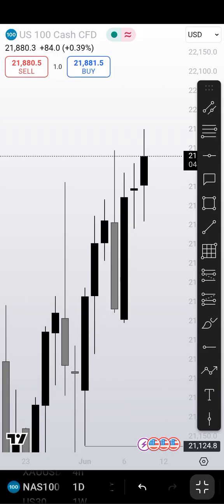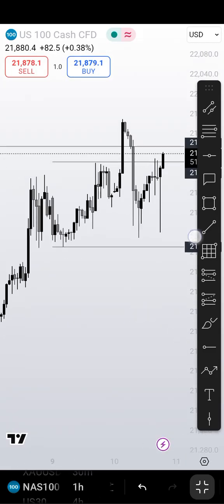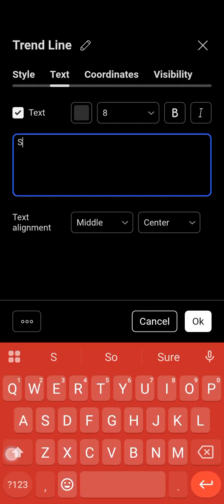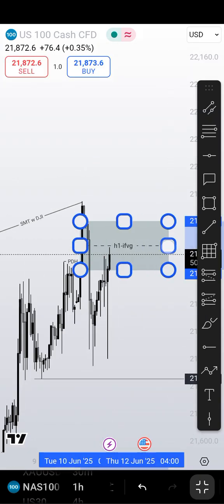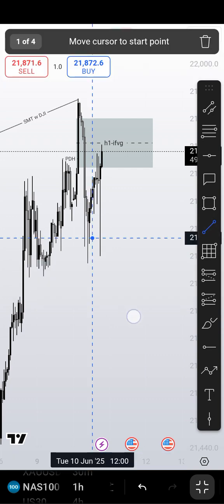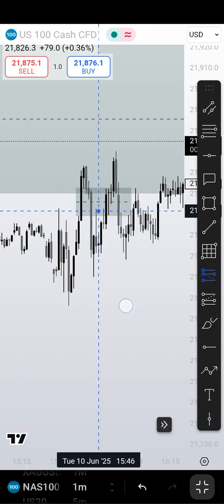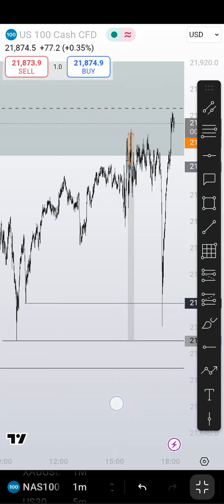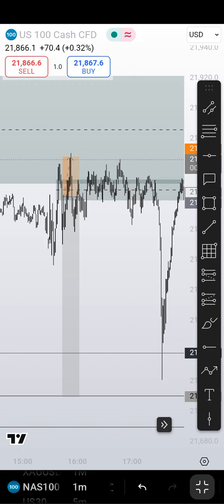Day 2 : Trading 1 model,1 session. 27 pip SL hit on NQ (NASDAQ Trade Recap -10 June)